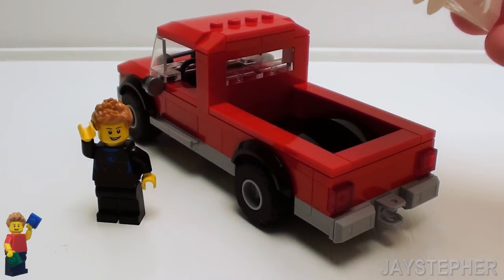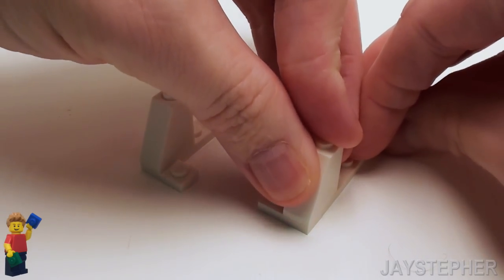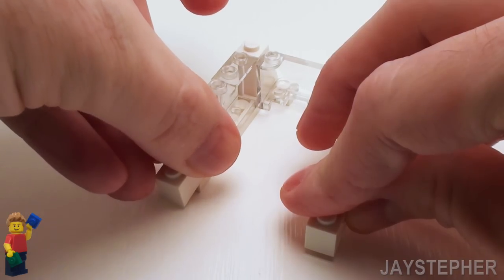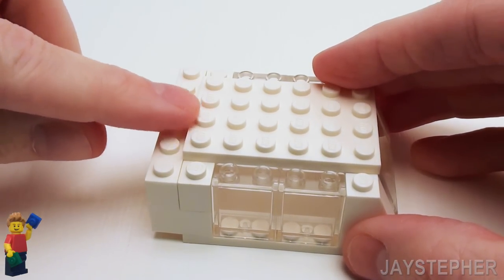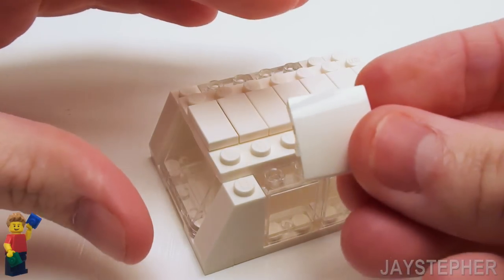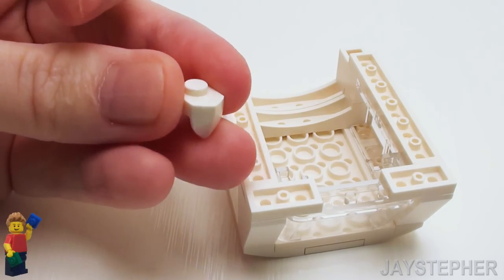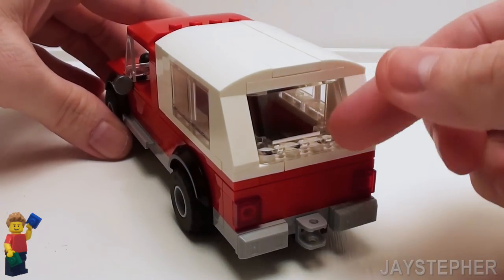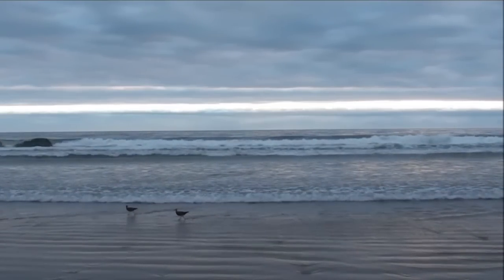LEGO Camper Shell How to Build Tutorial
How to build a LEGO camper shell for a LEGO pickup truck. The 37 bricks with there respected element design IDs are listed below.

Parts list:
White
7 - 1x2 Flat Tile 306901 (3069)
4 - 1x2 Plate 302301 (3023)
2 - 1x6 Plate 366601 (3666)
1 - 4x6 Plate 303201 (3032)
2 - 1x2 Brick 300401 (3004)
2 - 1x2x2/3 Plate with Bow 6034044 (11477)
6 - 2x2x2/3 Plate with Bow 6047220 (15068)
2 - 1x6 Brick with Arch 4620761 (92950)
2 - 1x2x2 Slope Brick 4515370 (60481)
4 - 1x1 Plate with Vertical Tooth 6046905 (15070)

Transparent Clear
4 - 1x2x2 Wall Element 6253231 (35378)
1 - 2x4x2 Windscreen 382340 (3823)